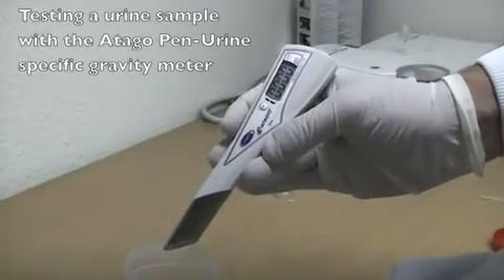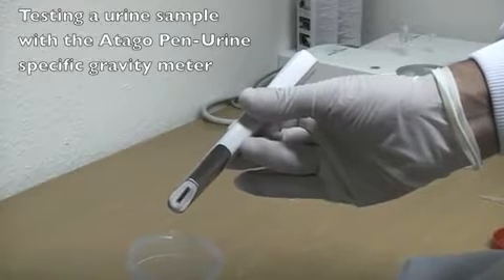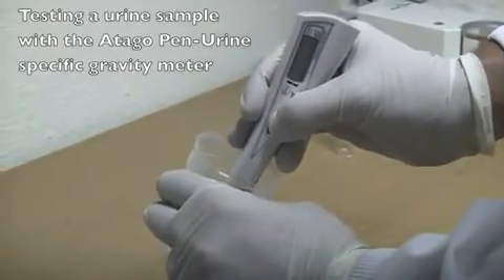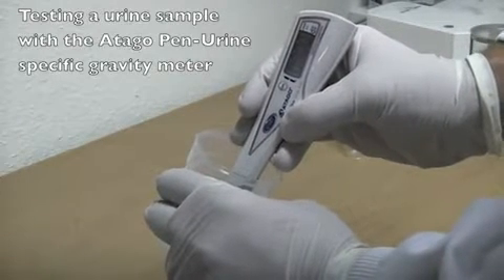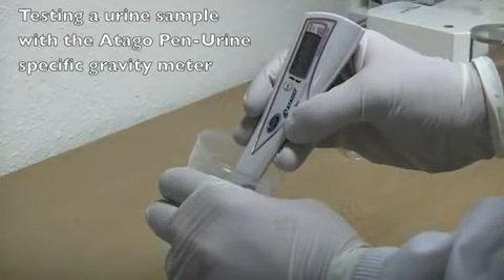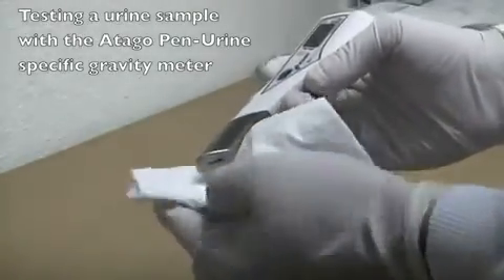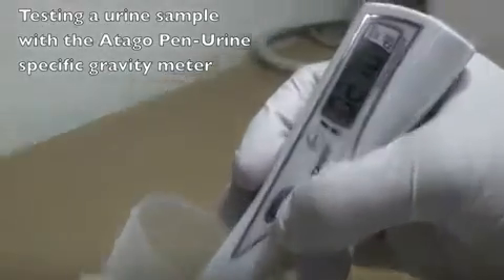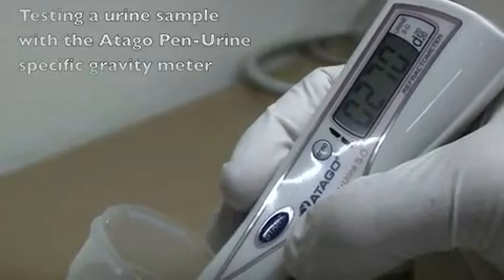Atago - Pen para análise de amostra de urina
Caneta da marca Atago para análise de amostra de urina. Equipamento simples, portátil e leve.